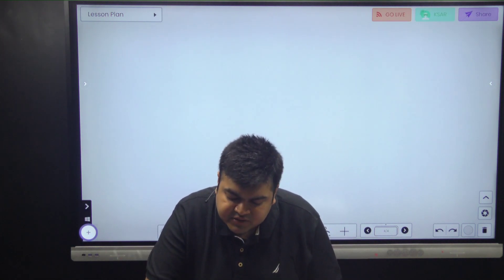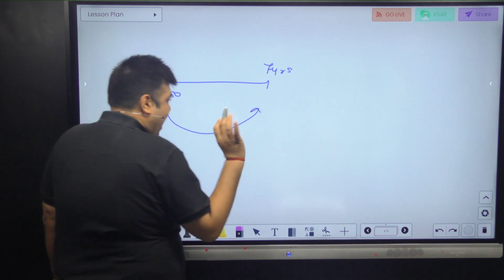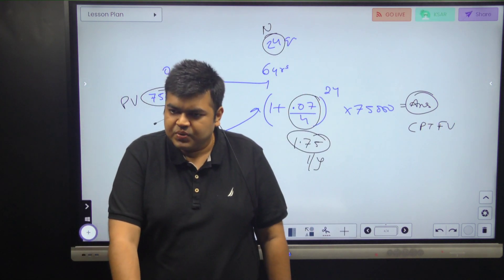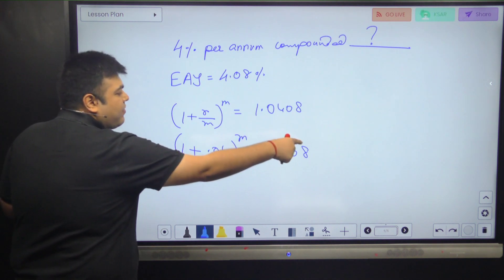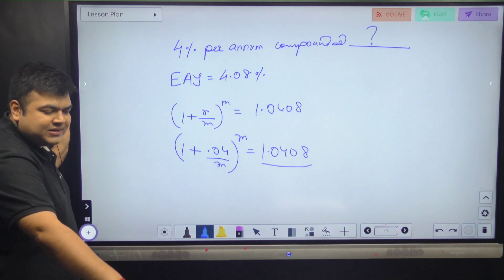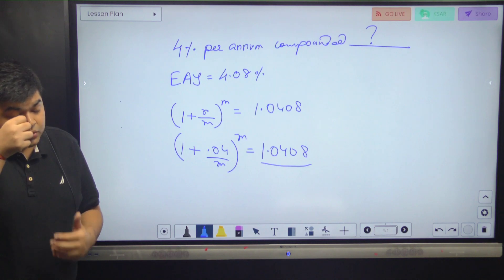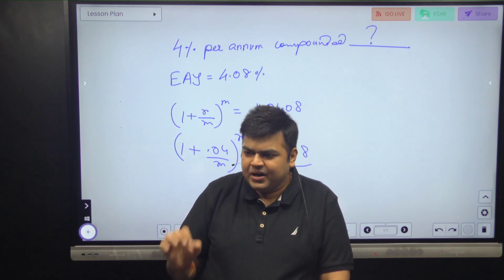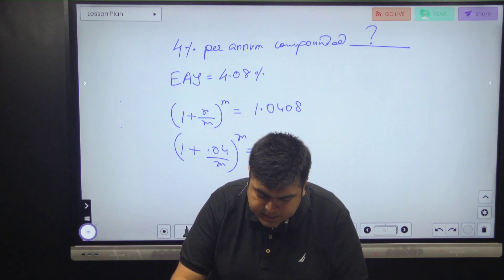Time Value of Money - Practice Lecture - 2nd Class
Practice Questions 4-9 from CFA Institute Material 2023 - Covered in this lecture.

Class notes written on the board are available in the App under the ‘Time Value of Money’ chapter. It is available in the Trial Version of the App as well:
(Please note that the lectures are to be done as per the order of the playlist and not the textbook.)

Instructor/ Mentor: Aswini Bajaj
CA, CS, CFA, FRM, CAIA, CIPM, CFP, RV, CCRA, CIIB, CIRA, AIM